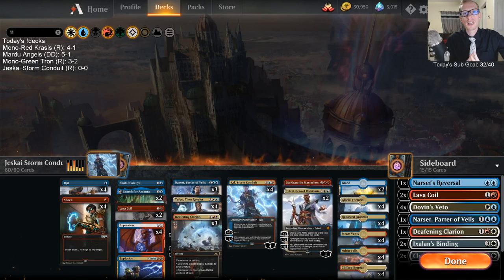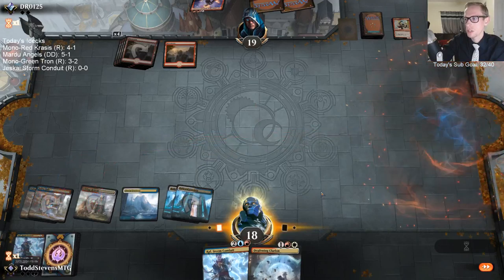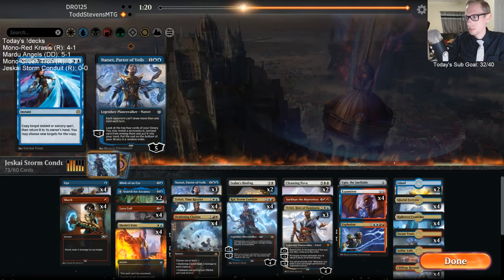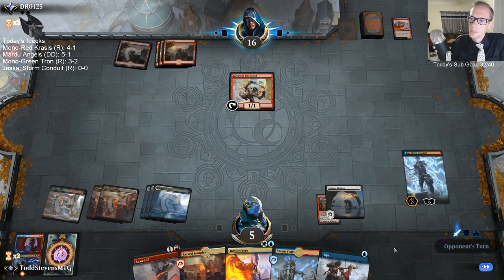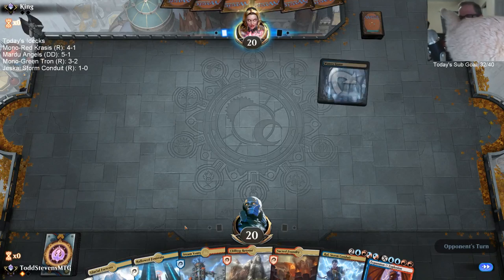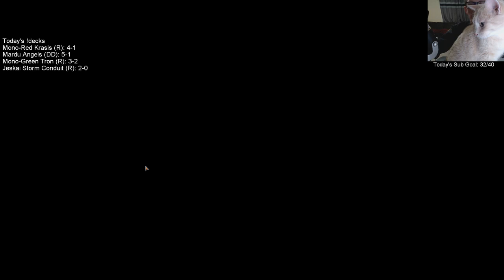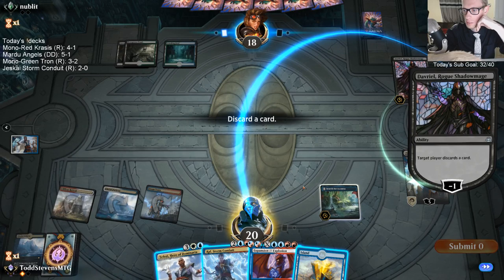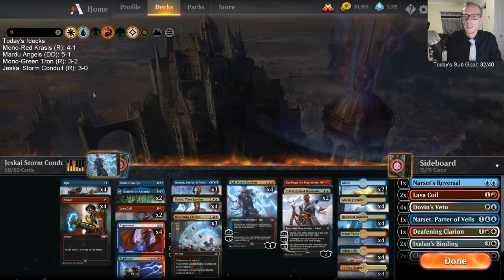Jeskai Storm Conduit: Infinite Combo w/ Ral!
Ranked w/ Jeskai Storm Conduit! MTG Arena - Standard, 6/5/19